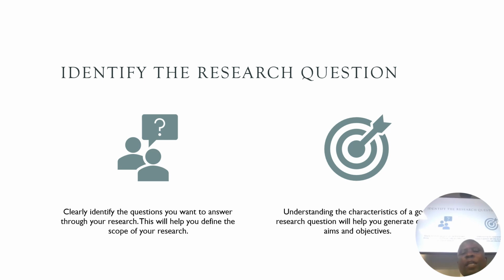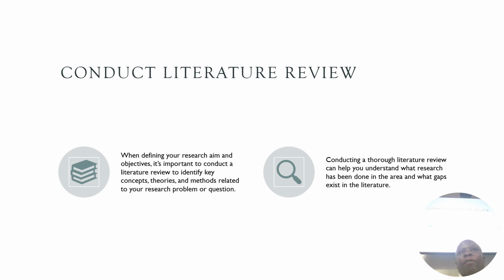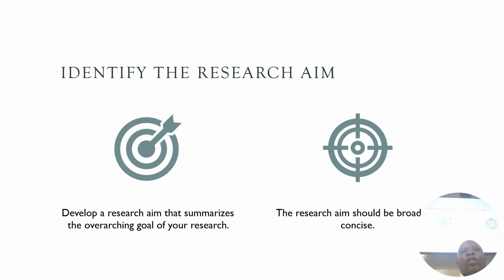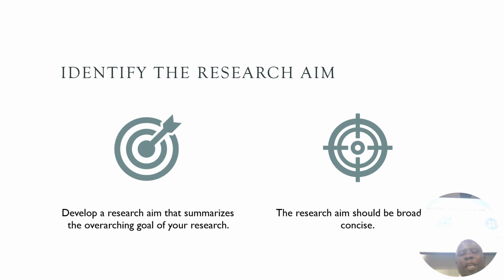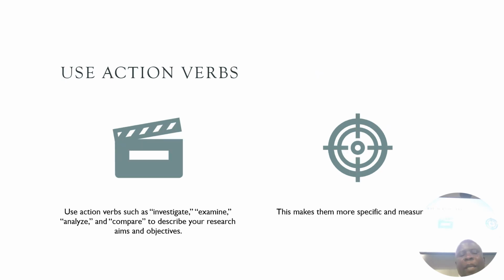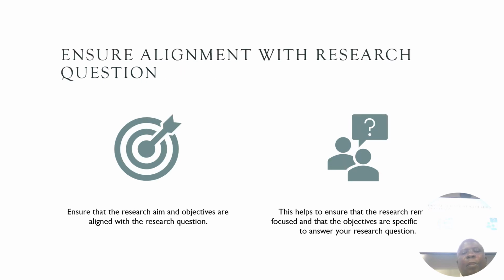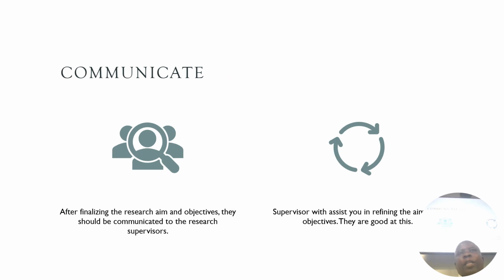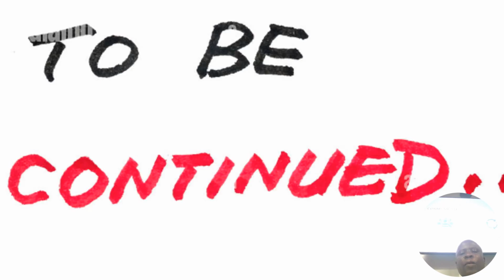How to Formulate Research Aims and Objectives Part 2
Formulating effective research aims and objectives involves a systematic process to ensure that they are clear, specific, achievable, and relevant.